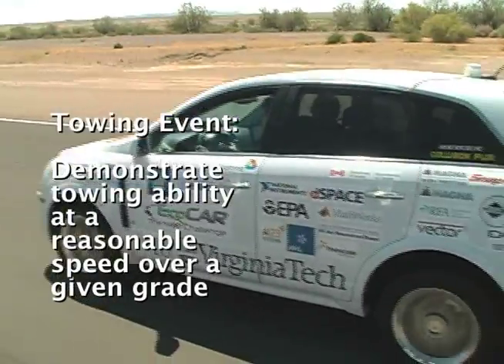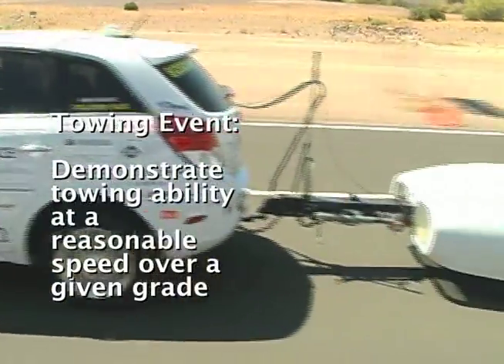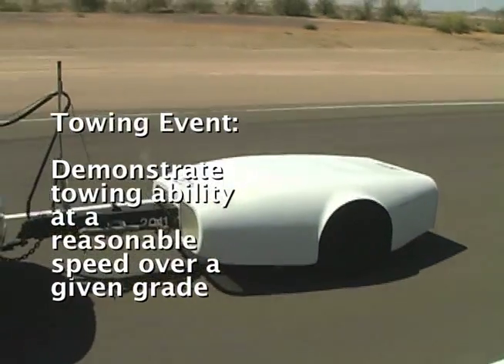HEVT Competition Series - Towing Event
Team members, Chris Hansen and Brad Bowman, take a minute to explain the towing event that teams in EcoCAR: The NeXt Challenge will have to complete in the June 2011 competition. The towing event is just one of many events that each collegiate team must complete in the competition.